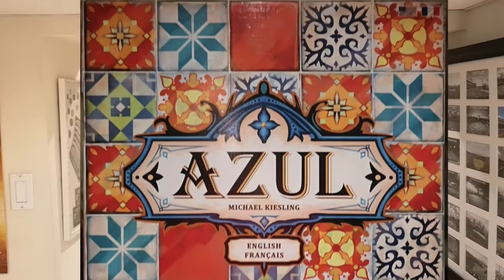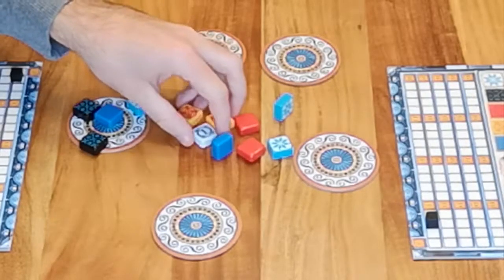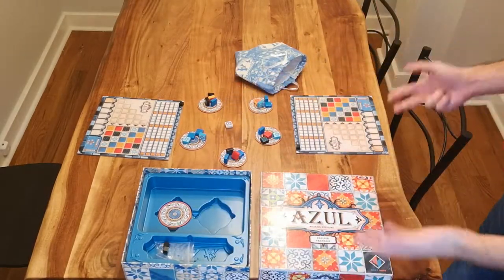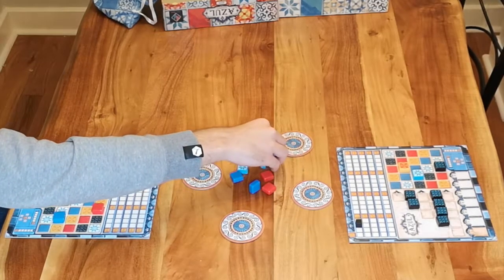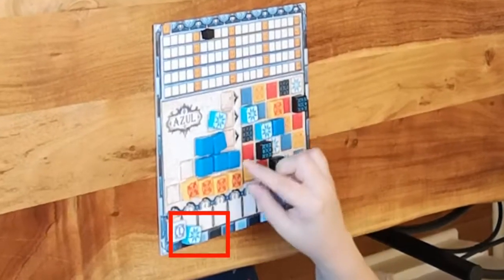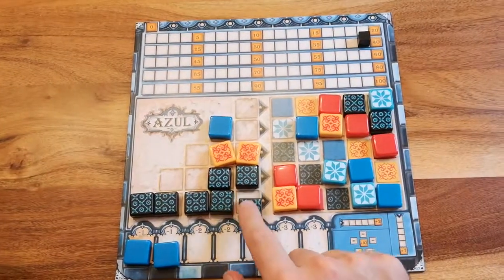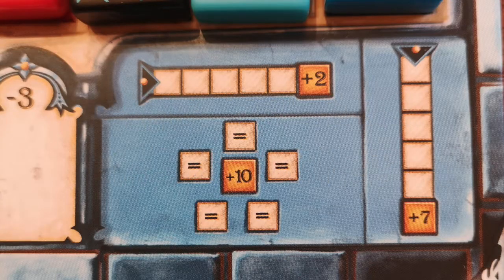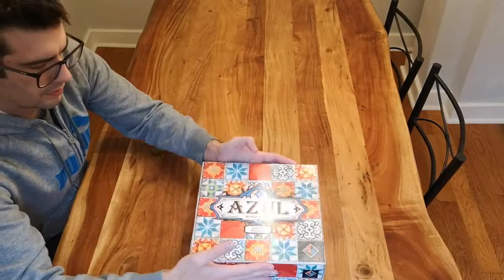Azul: 3-Minute How to Play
Azul is one of my go to board games and I have put together a How to Play video to help new players set up, play and score!

This is my first board game How to Play video and would like to know what you think!

SirLink Gaming is a channel where I review all types of games, from blockbusters to small indie games, add board game How to Play videos to that list!  For video games I focus primarily on Nintendo Switch games, if something catches my eye I will look into it!